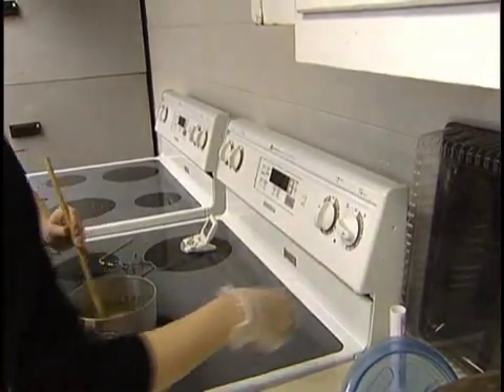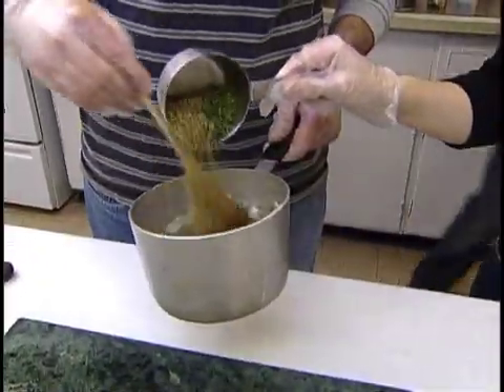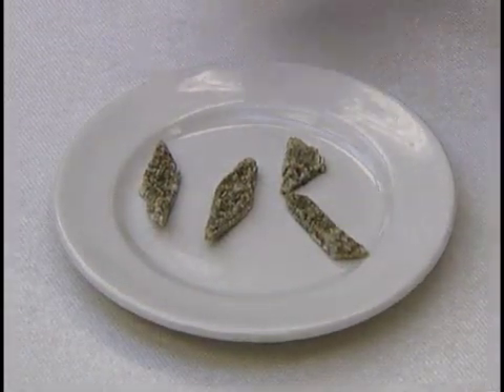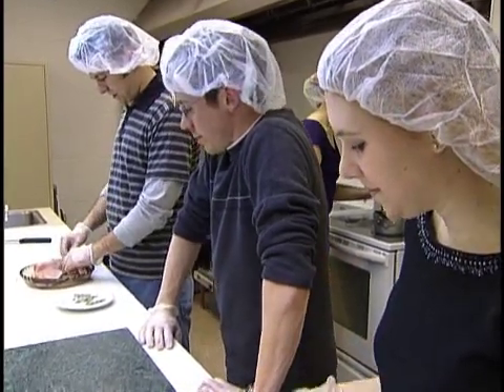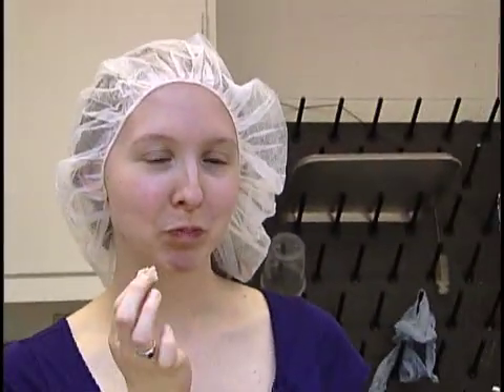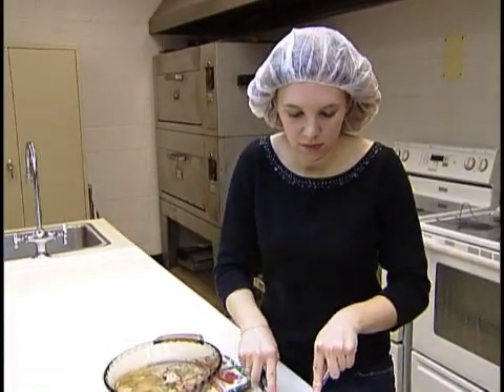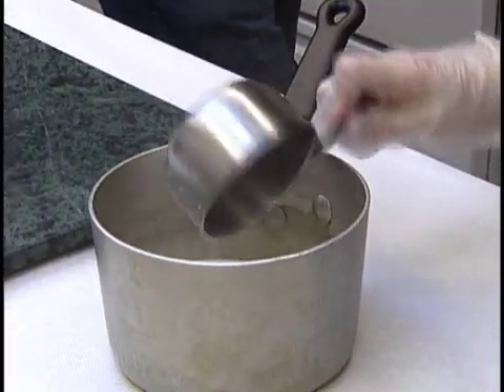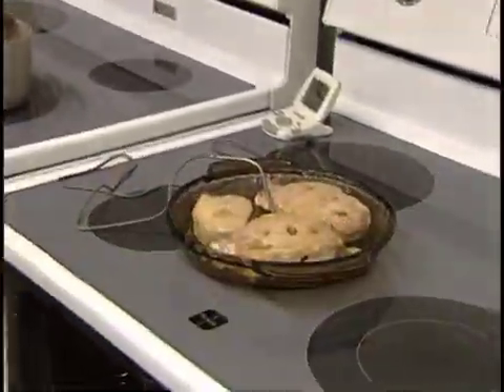Virginia Tech: Food Product Team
Students on Virginia Tech's Food Science and Technology Team invent a new product to make grilling easier and tastier. 2010